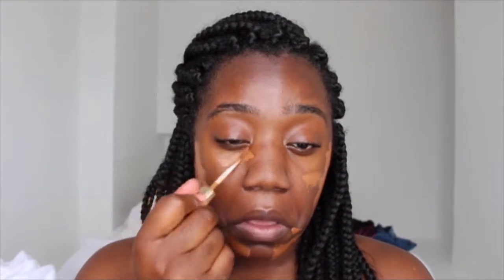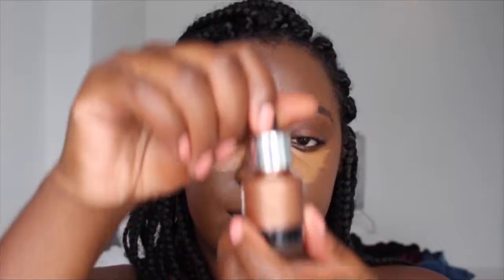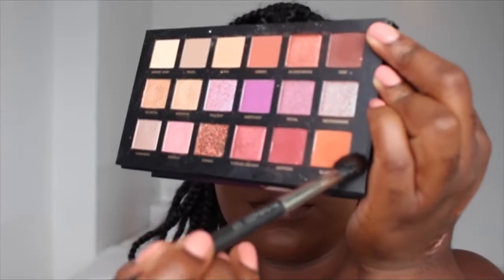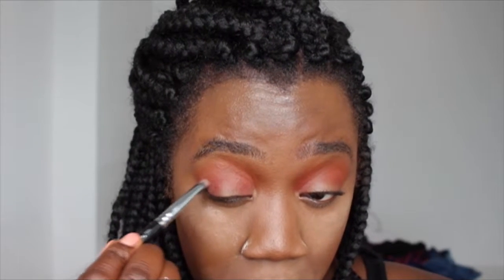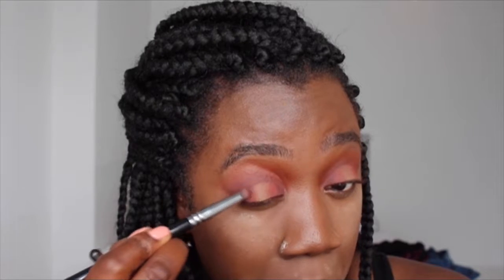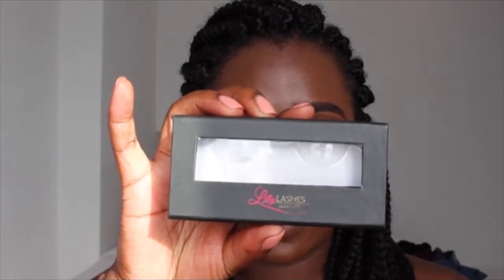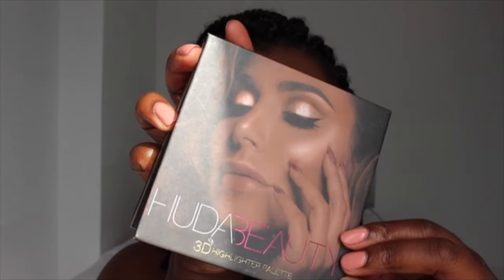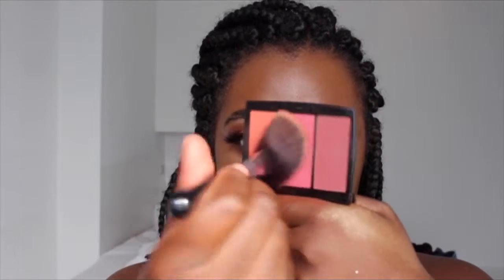Full Coverage NATURAL Skin & Copper Eyes | Lola Alexandra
Hi Lovelies!

So I wanted to start ACTUALLY using the makeup I own in my collection so I dusted off my Huda beauty Desert Dusk Palette and came up with this look y'all hope you like... you know what to do!

Find product breakdown here - Lolaalexandraofficial.com